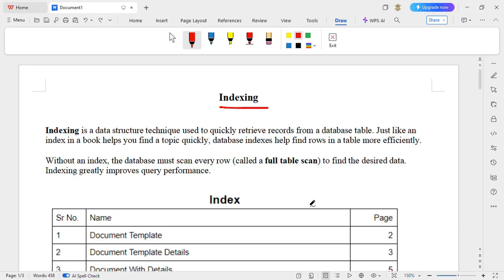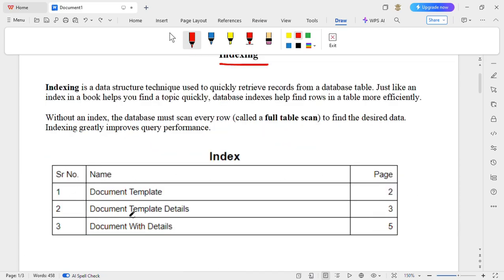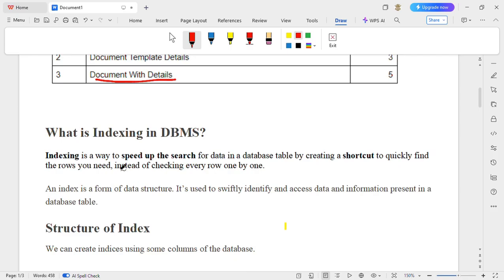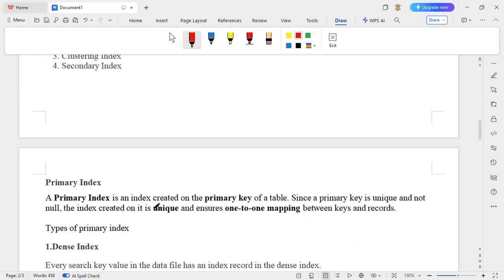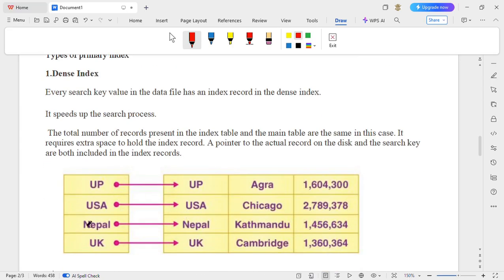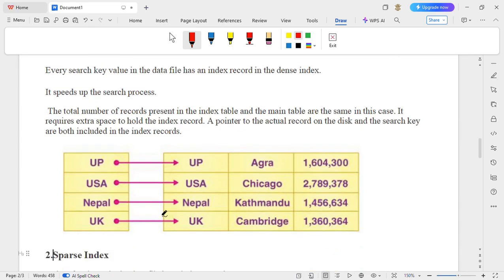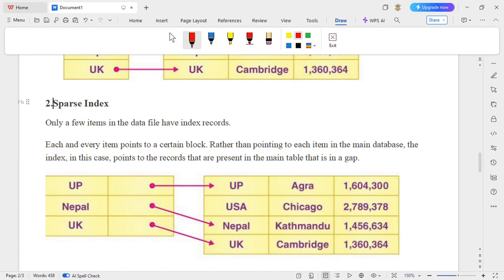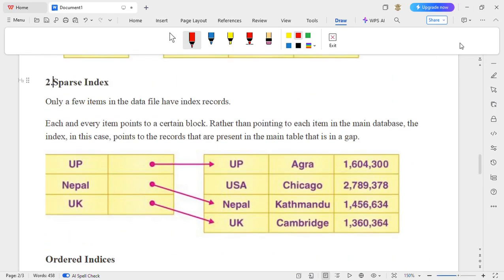Primary Indexing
Indexing and Types of indexing in dbms